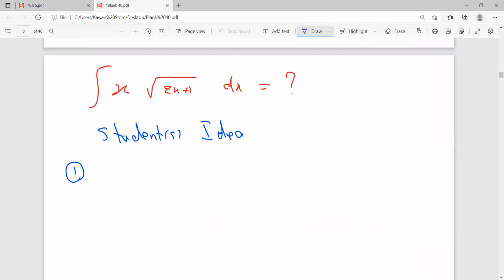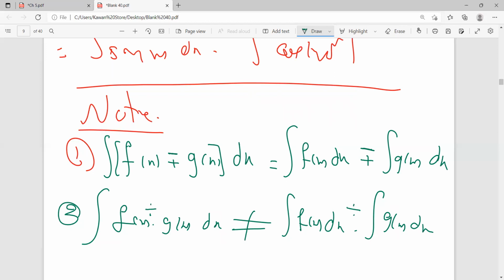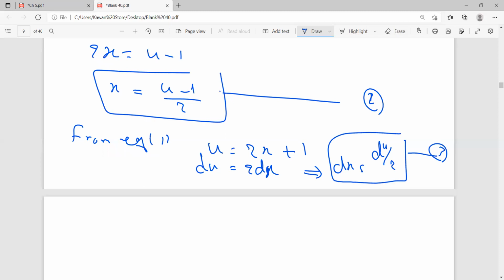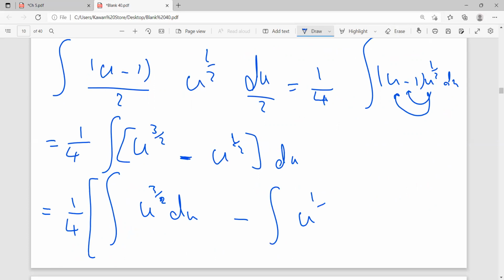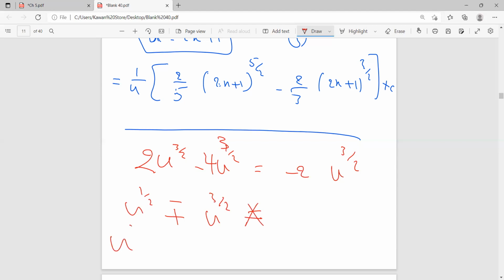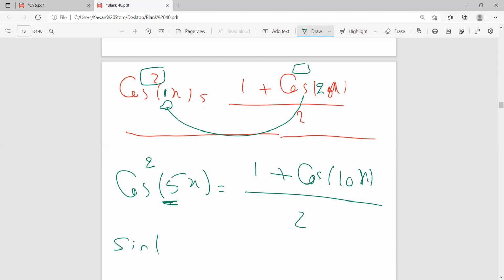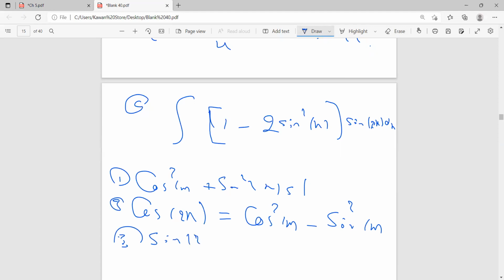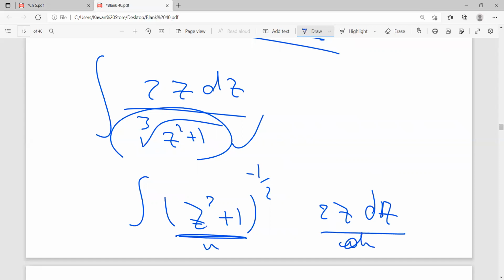Calculus I - 5.5 indefinite integrals and the Substitution method - B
Calculus I
5.5
indefinite integrals and the Substitution method - B